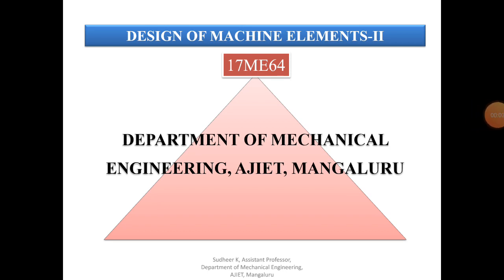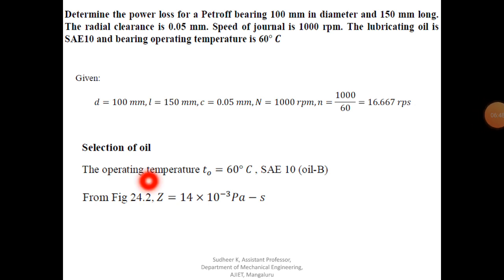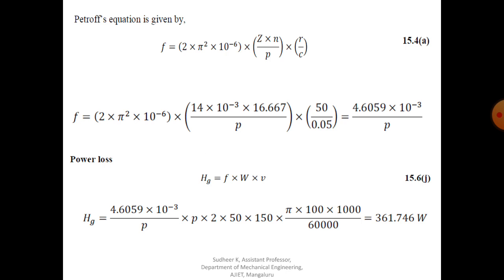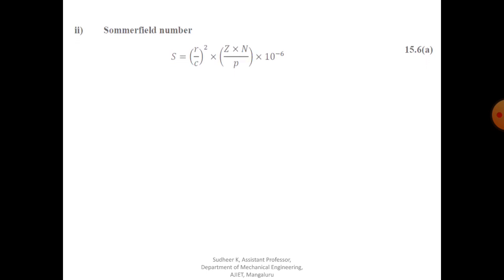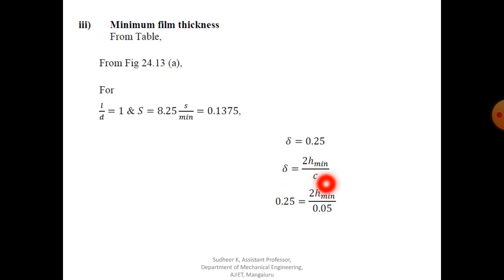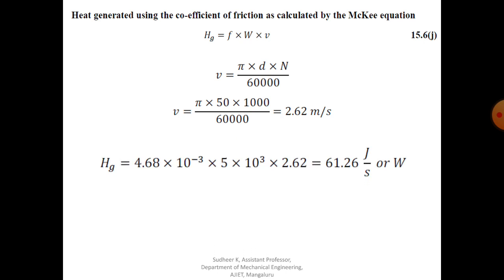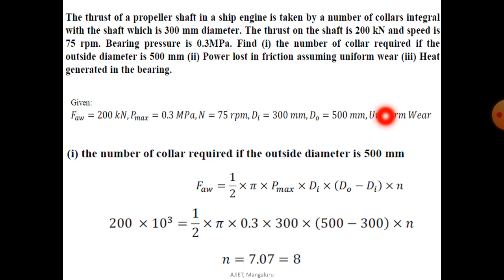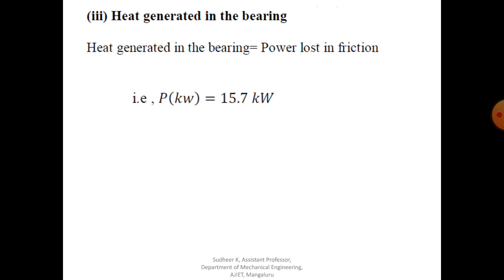Module_5 Lubrication and Bearing_Class_4( Problems on Hydrodynamic and Thrust Bearing)